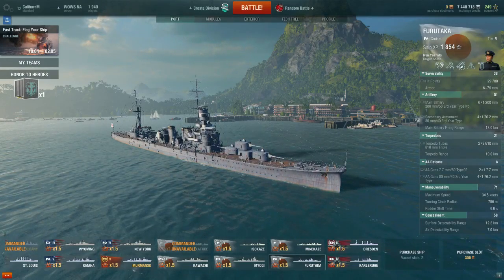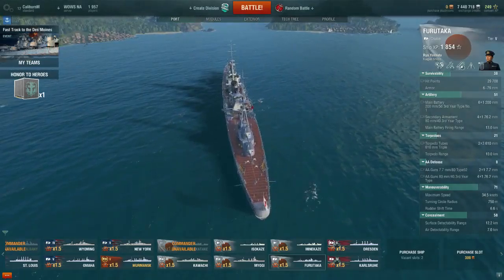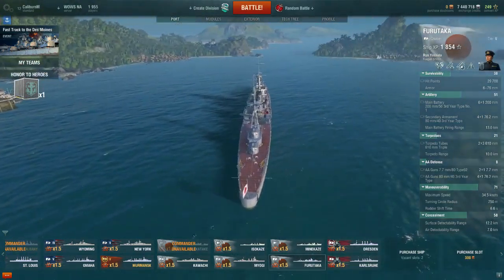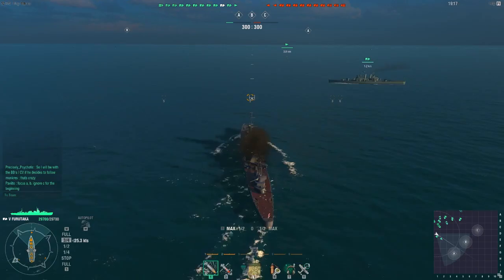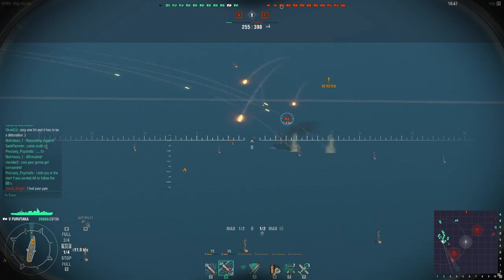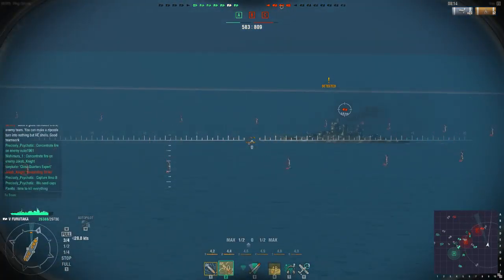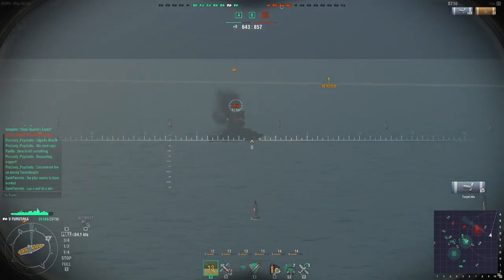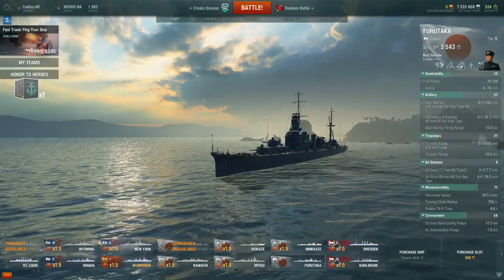World of Warships. The Furutaka.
Today I have a look at the much maligned tier five Japanese cruiser the Furutaka.